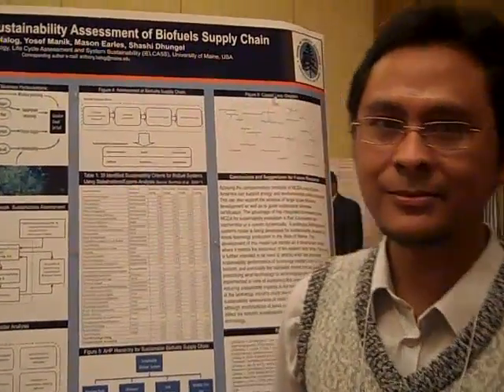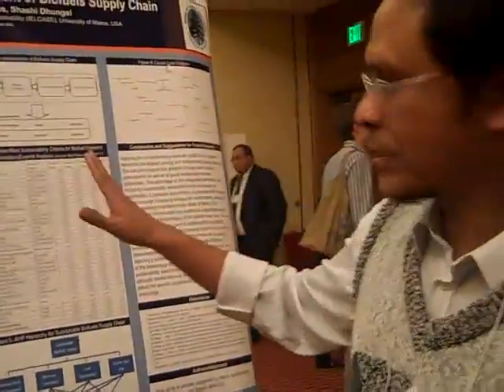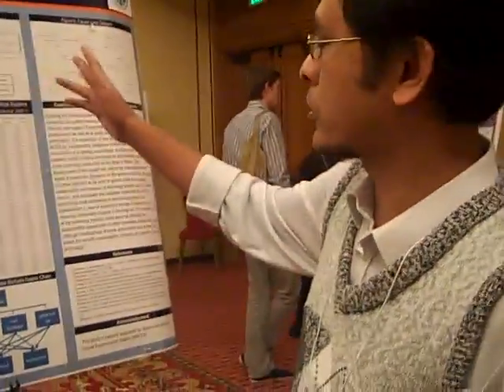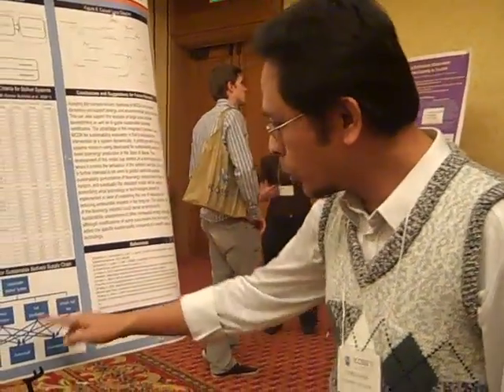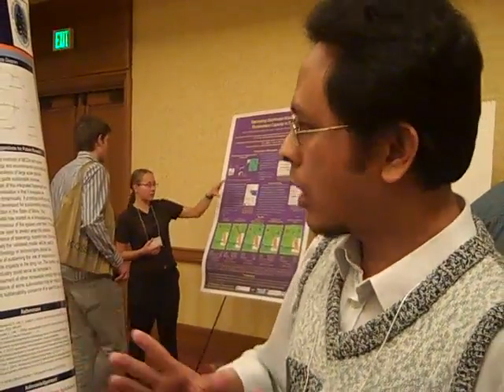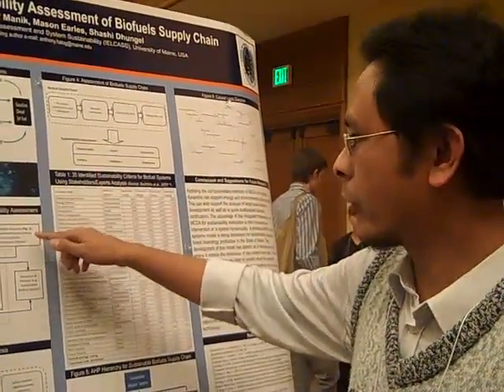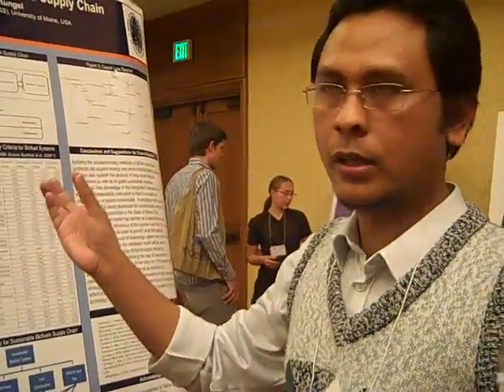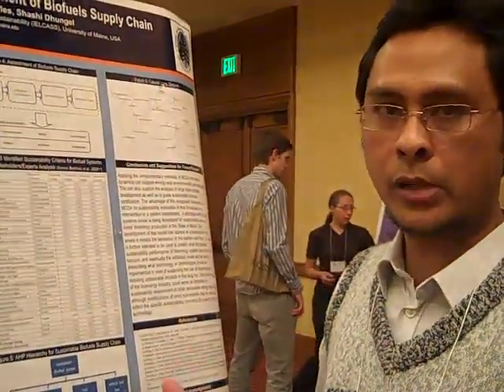ICOSSE 2011 Yosef Manik -- University of Maine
Interviewee: Yosef Manik
Position: Ph.D. student studying forest resources
Date: January 10, 2011
Place: International Congress on Sustainability Science and Engineering 2011 in Tucson, AZ
Company: University of Maine

Yosef Manik is a Fulbright Ph.D. student from Indonesia whose primary area of study is forest resources. He assisted in research regarding sustainability and bio-product supply chains. He presented his research to ChEnected at the Second International Congress on Sustainability Science and Engineering.